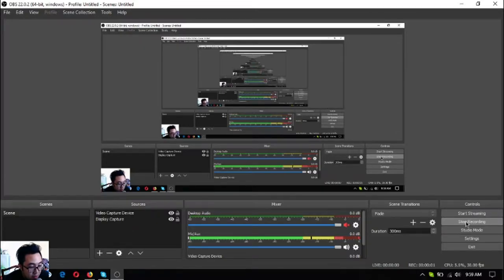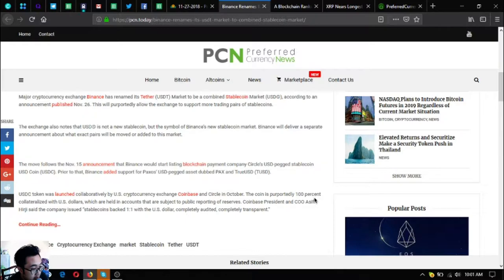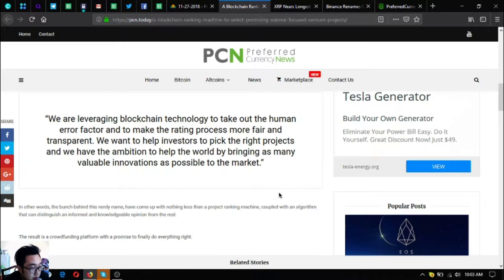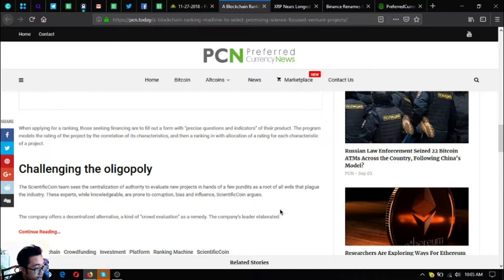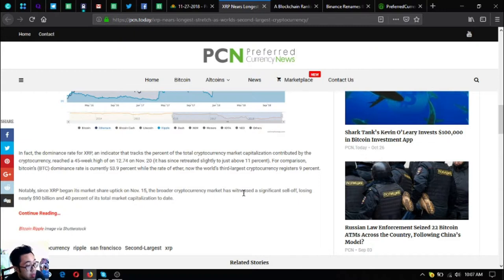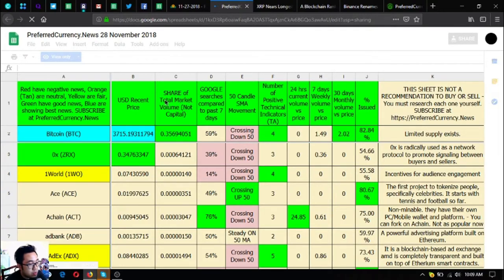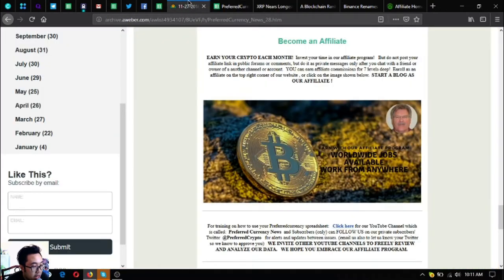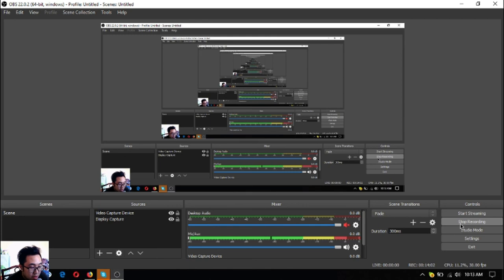PCN Newsletter Updates Today! Latest Updates!